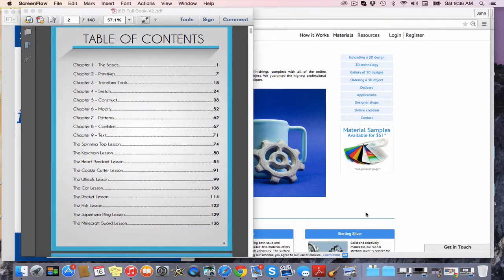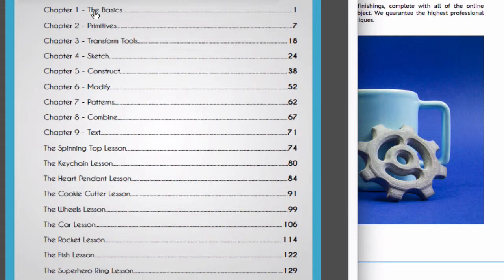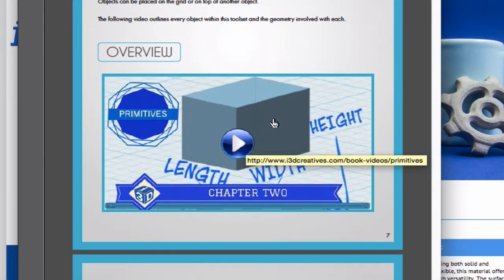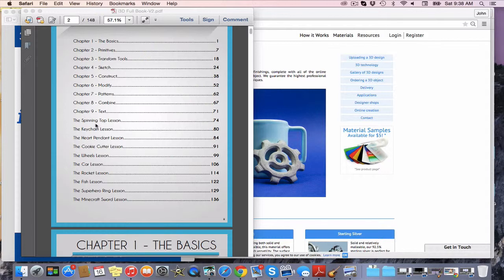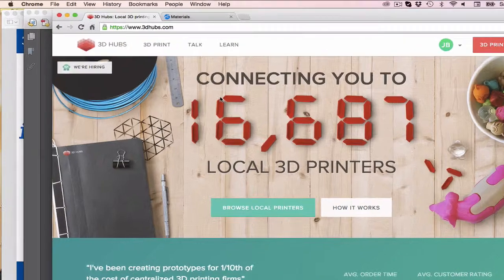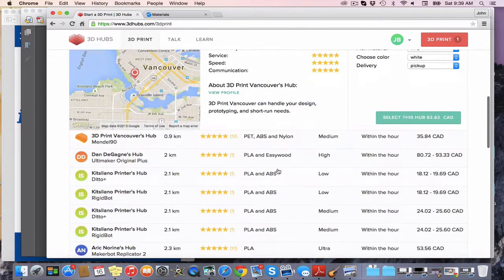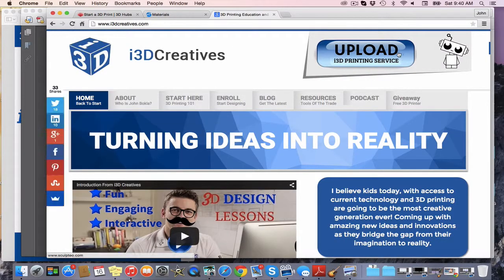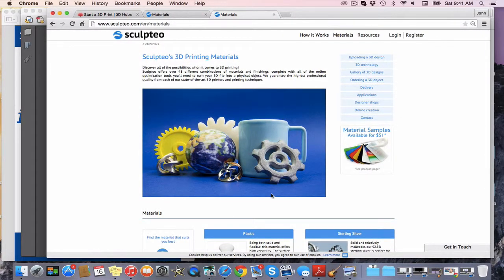i3D Design Without 3D Printer?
You can go through the 123D Design curriculum without a 3D Printer.